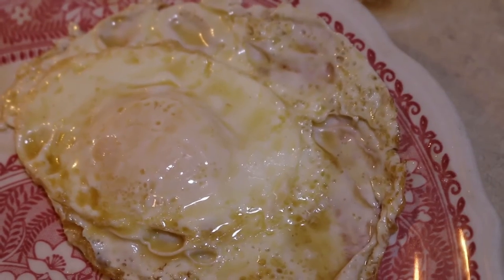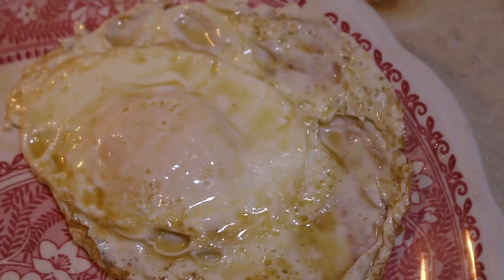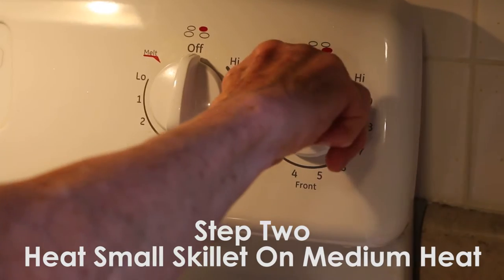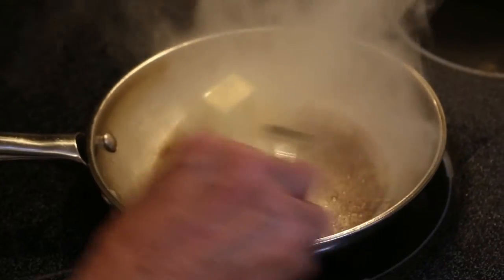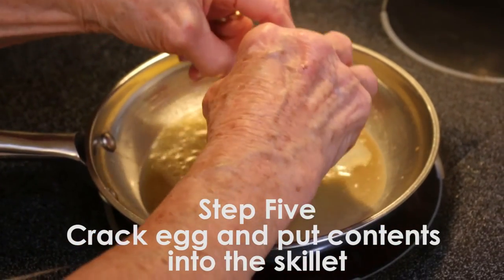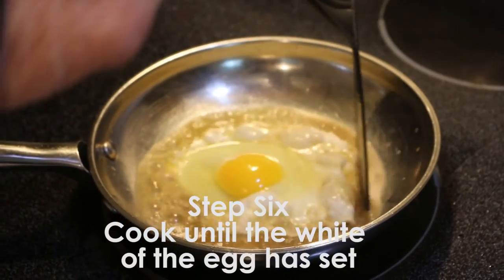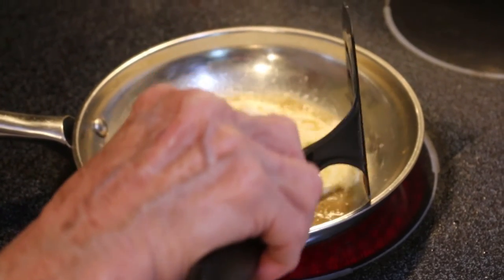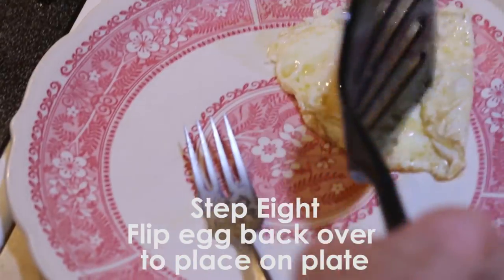Cooking With Grandma Beverly - How To Cook An Over Easy Egg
Master Cook Grandma Beverly shows how to cook the perfect over easy egg.